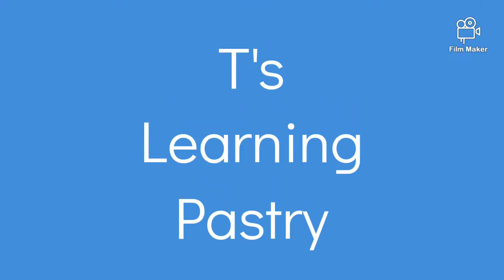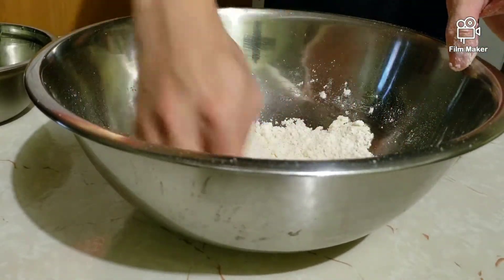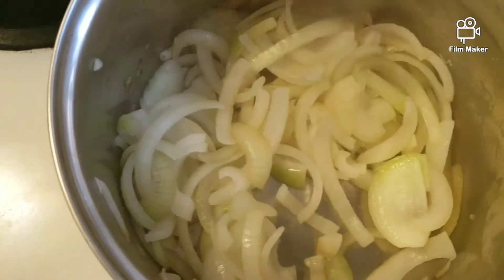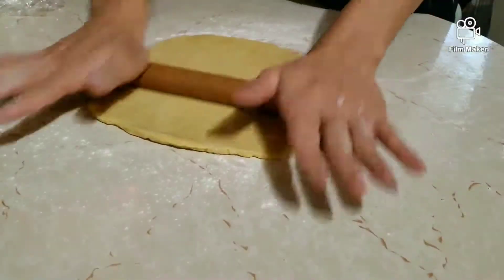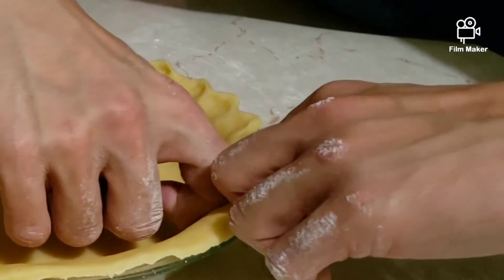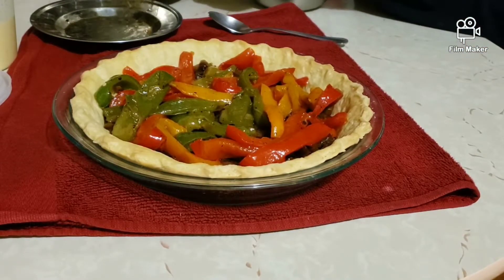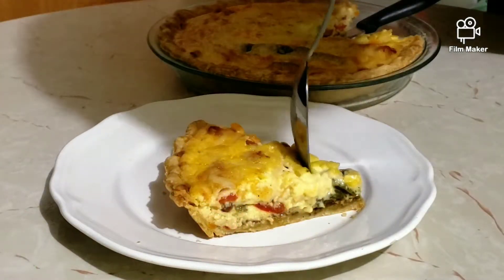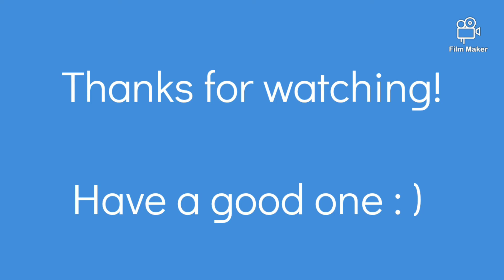Caramelized Onion and Sautéed Bell Pepper Quiche || Easy Quuche Recipe || How I Made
This savoury, vegetarian pastry is packed with flavour.
The sweet caramelized onion and sautéed bell pepper go really well together.
It's perfect for breakfast and brunch.

Ingredients:
Brisee:
90g cold butter
180g flour
50g egg
10g water
3g salt

Filling:
3 medium bell peppers
2 small onions
Seasoning
155g shredded cheese

Royale:
2 eggs
200g 35% cream or milk if preferred
1/2 tsp salt
1/2 tsp ground pepper
1/2 tsp garlic powder
1/2 tsp onion powder